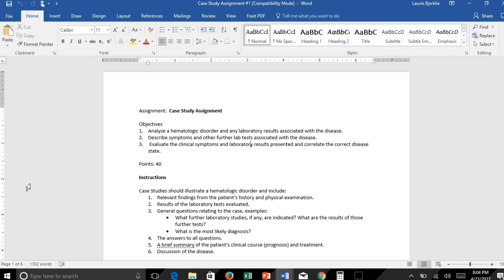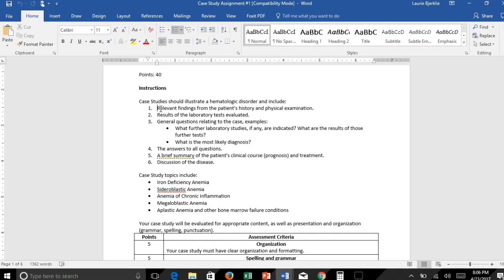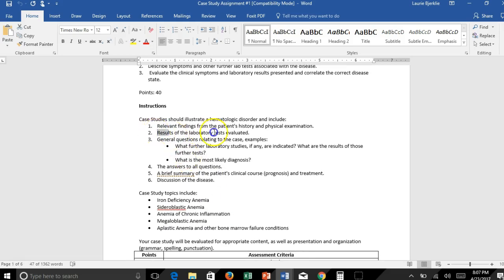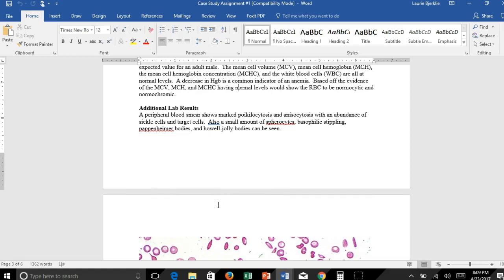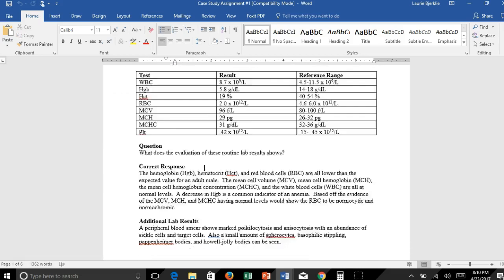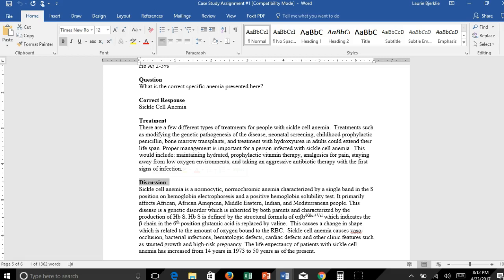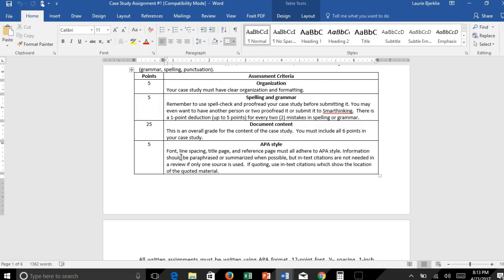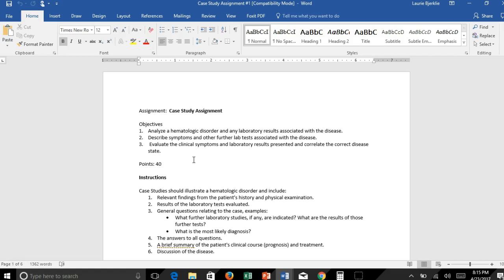Hematology Case Study Instructions